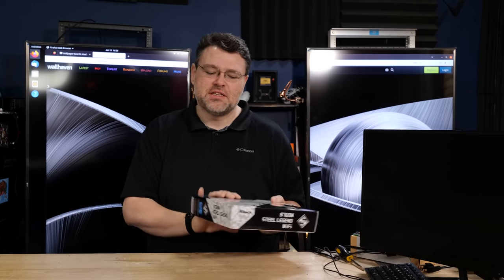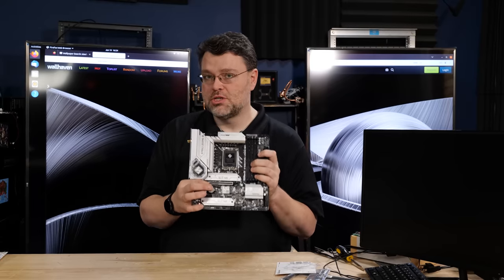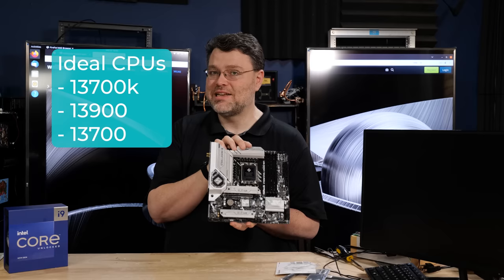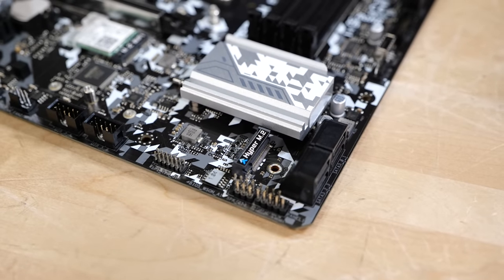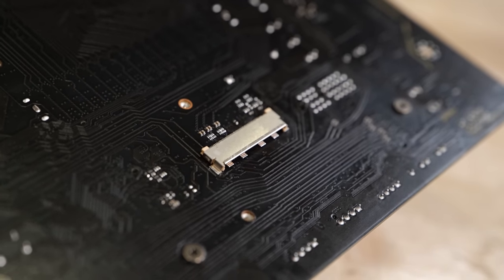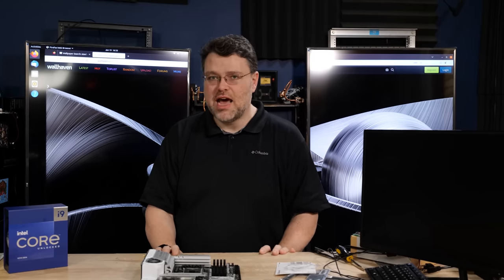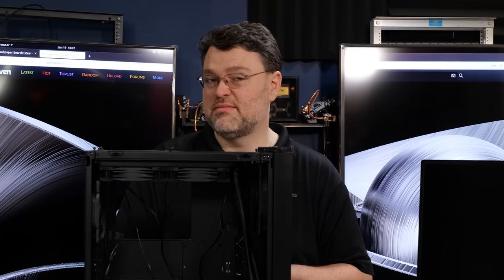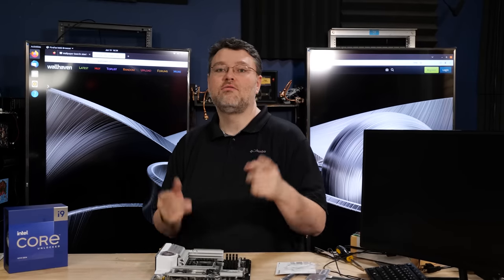Review and Build for the Steel Legend B760M Motherboard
If you like the sonic motherboard, but don't want the sonic, then try this one instead! ASRock B760M Steel Legend series motherboard for micro atx builds.

Check us out online at the following places!